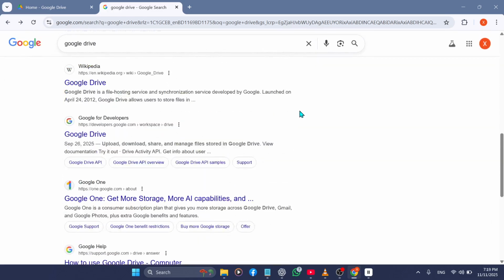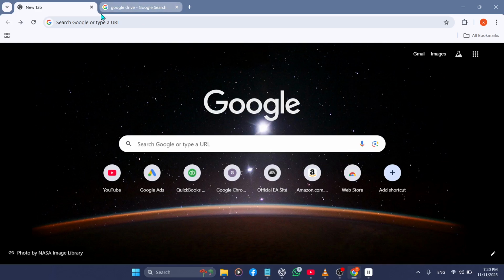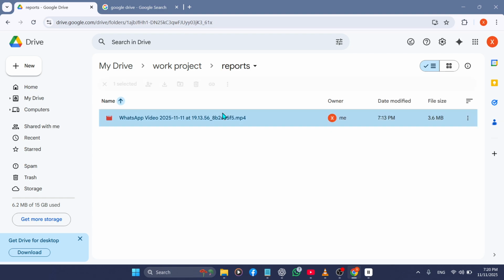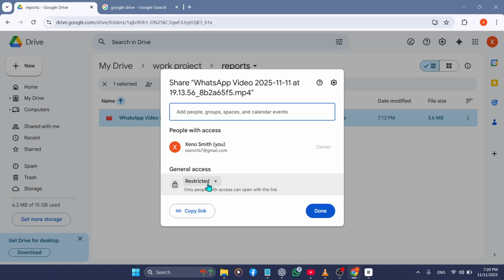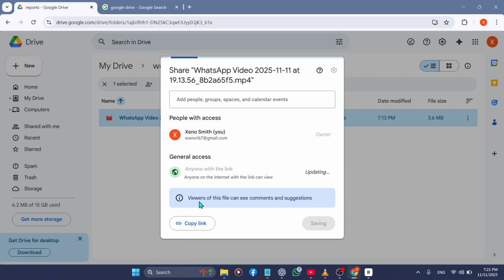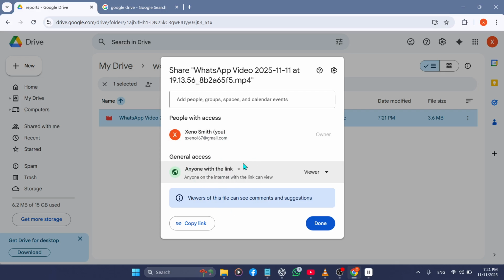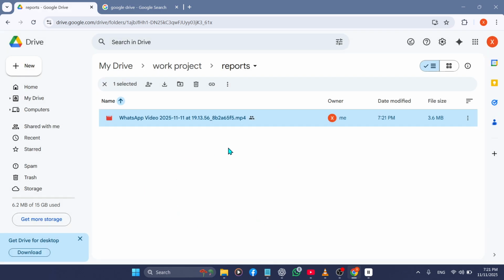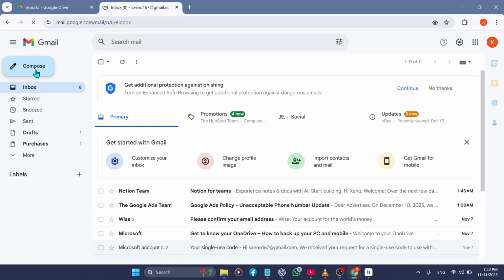How To Copy Link Of Video From Google Drive - 2025 (Very Easy)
How to Copy Link of Video From Google Drive
In this video, how to copy link of video from Google Drive is explained step by step. You will learn how to access your Google Drive files, generate shareable links, and manage video sharing settings easily. This guide also covers sharing videos with friends, controlling permissions, and organizing your Google Drive for quick access.